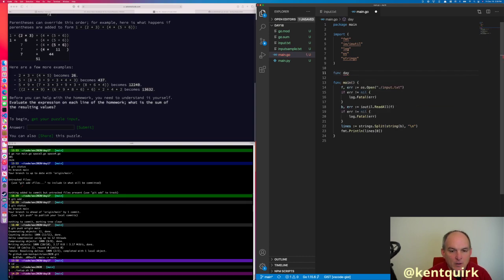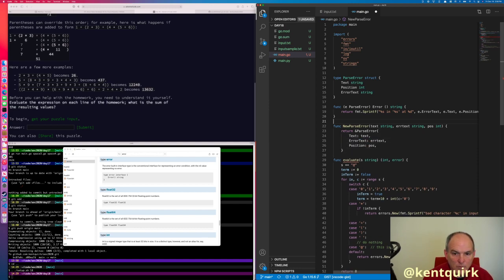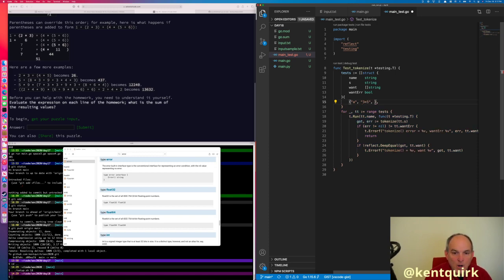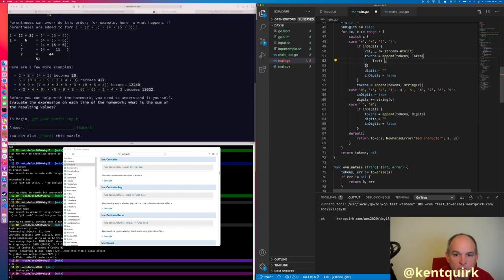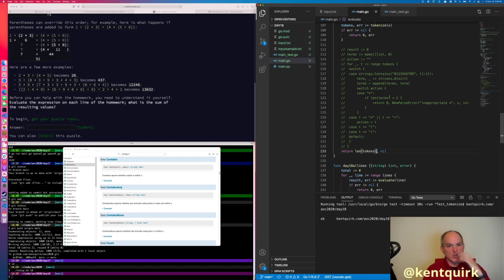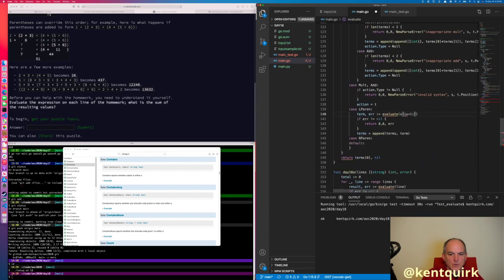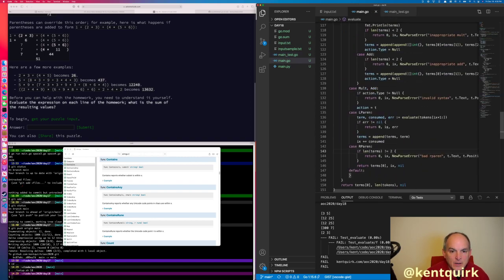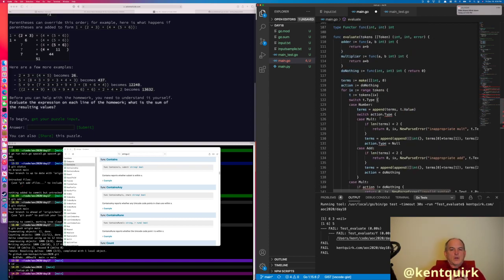Solving Advent of Code problems live in Go, Day 18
i solve an Advent Of Code 2020 problem live, in Go.